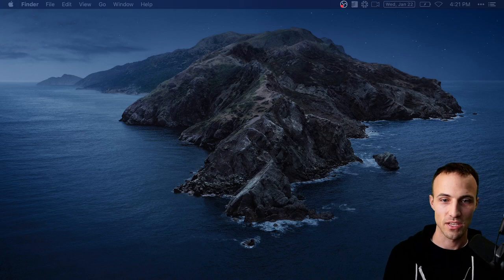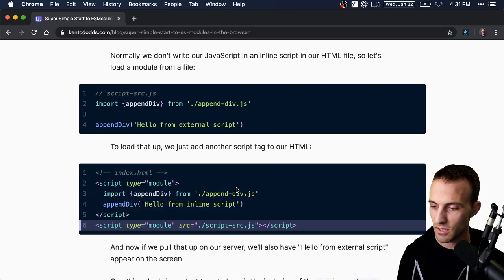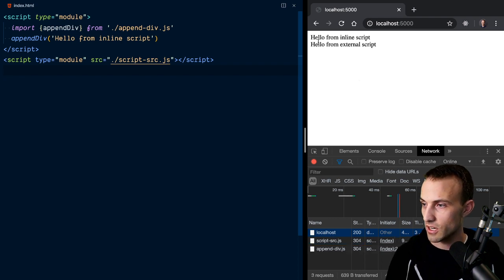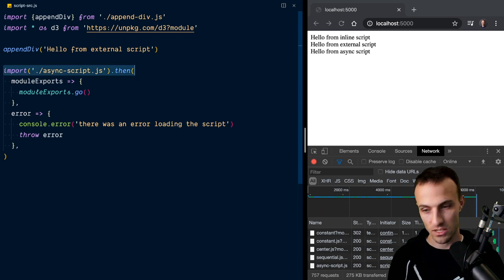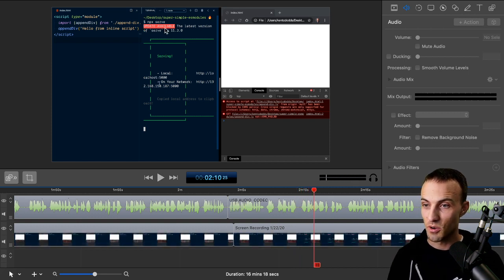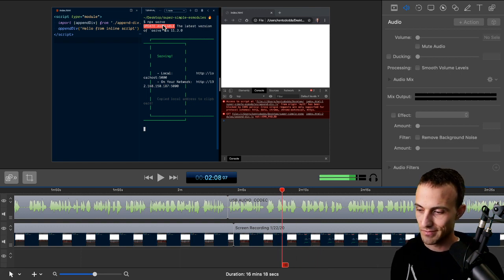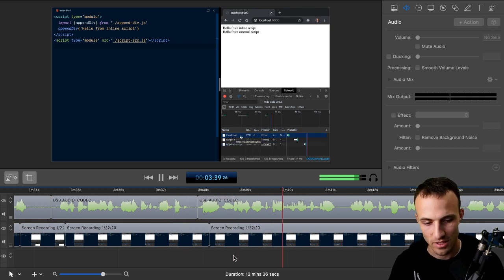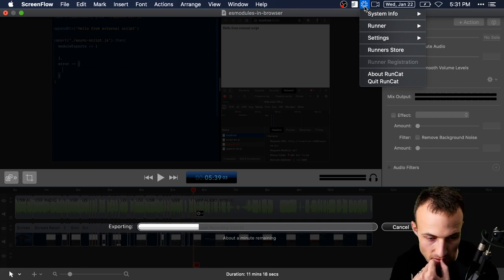Recording an egghead video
I wrote a blog post and now I want to make an egghead video for it. Feel free to watch my process!